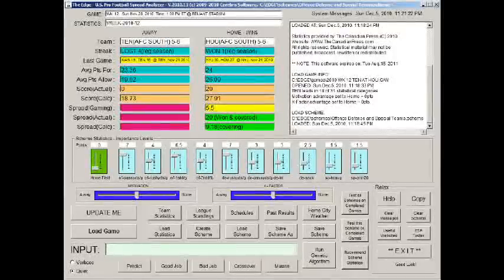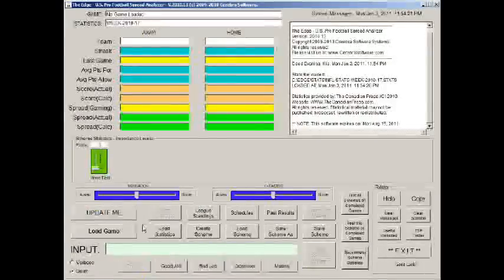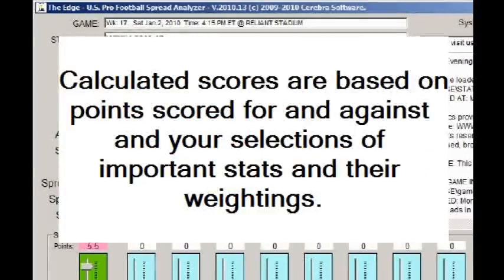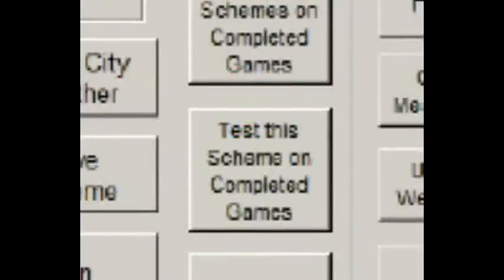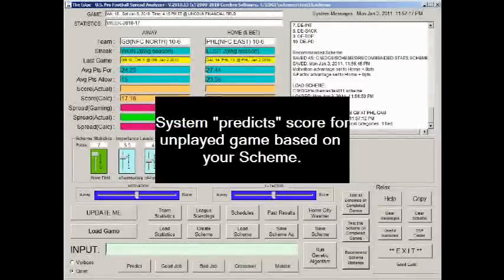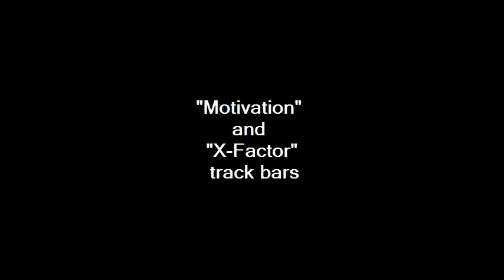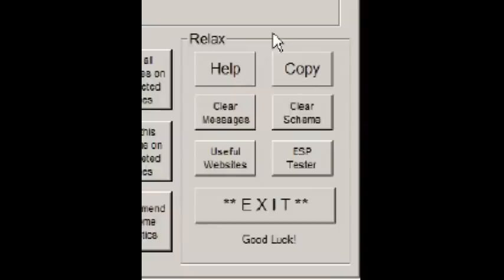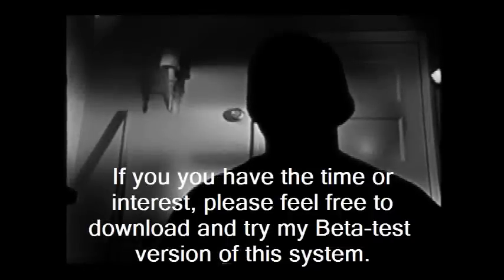The Edge - NFL Handicapping Software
Demonstration of NFL football handicapping software.

A software application which allows users to create
and evolve artificial neural networks using genetic
algorithms to analyze games and recommend
bets on NFL teams against the spread.